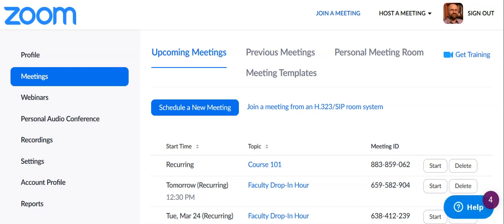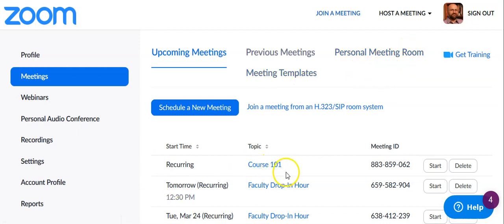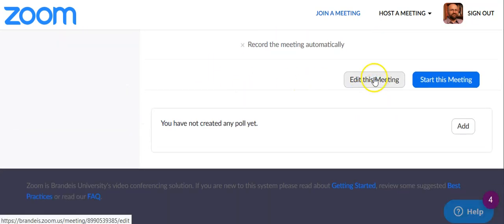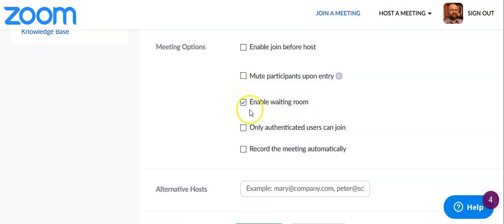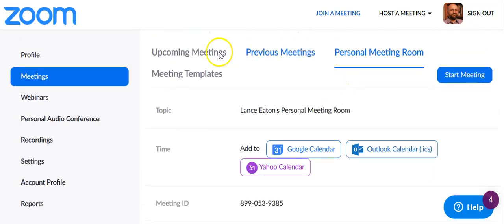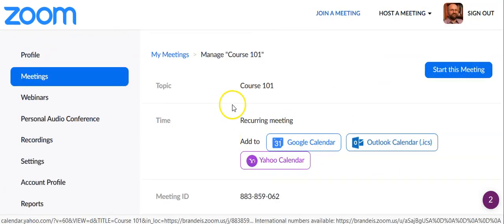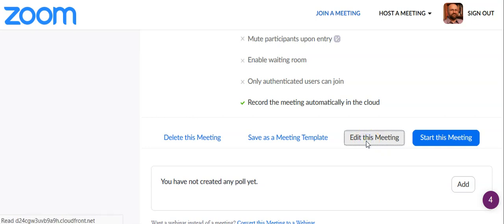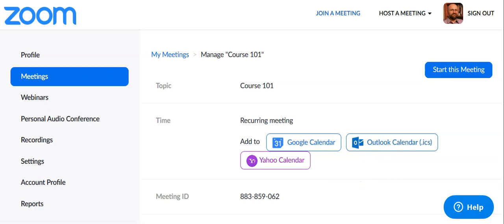Enable Waiting Room for Zoom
This video shows how to enable Zoom waiting rooms.